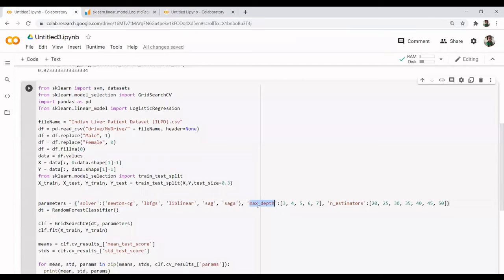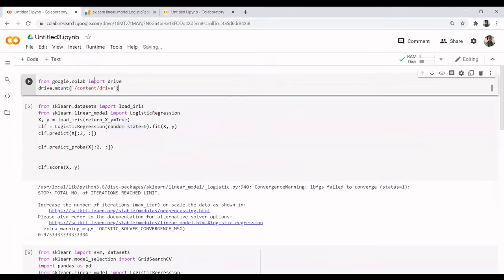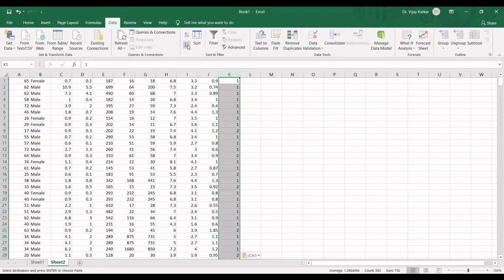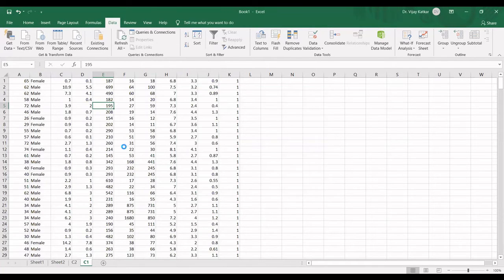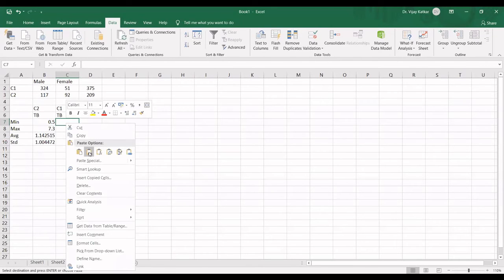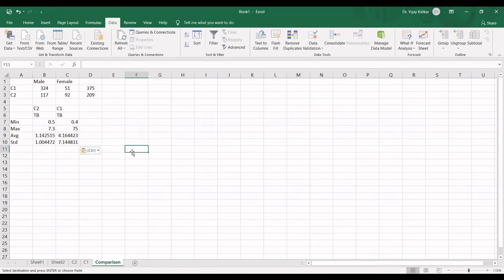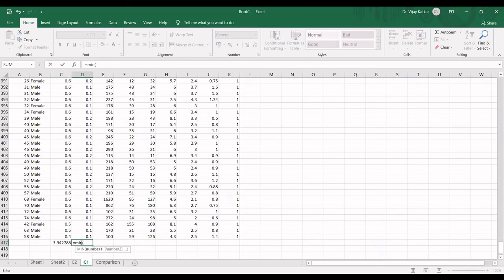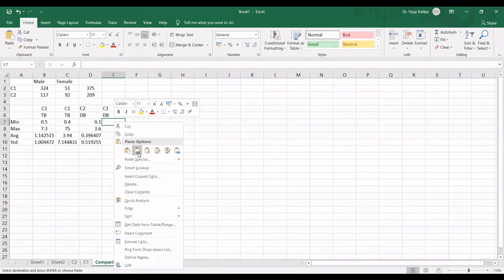Day 6 Session 2